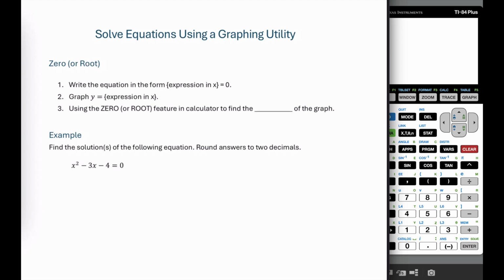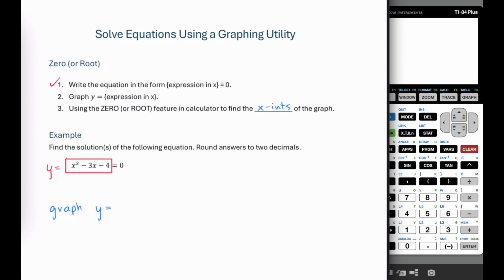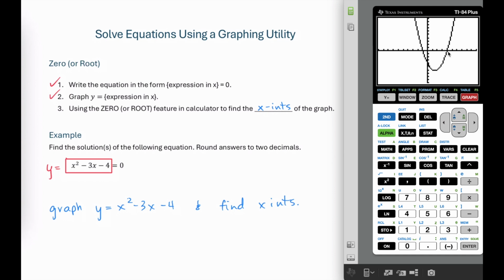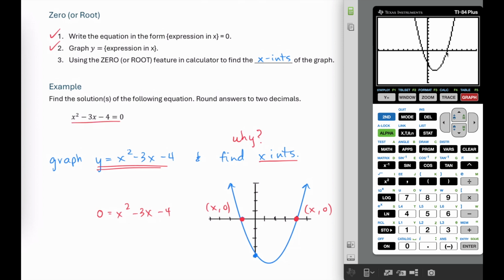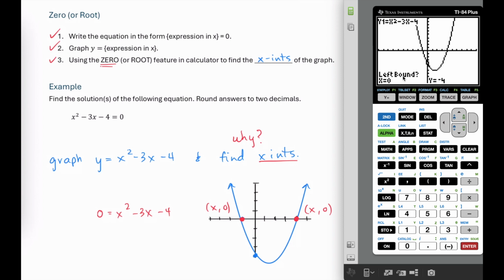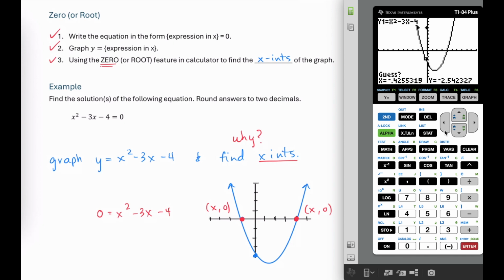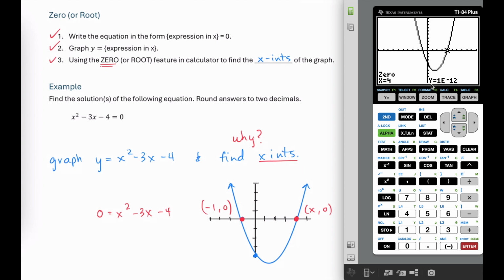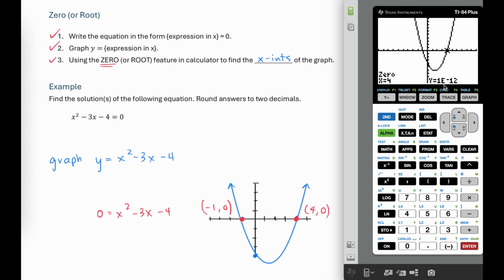Use Calculator to Solve Equation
Use a graphing calculator to solve the equation. This video shows how to use the ZERO feature on a TI-83 calculator to find the x-intercepts on the graph.